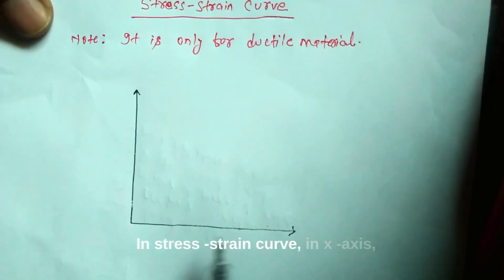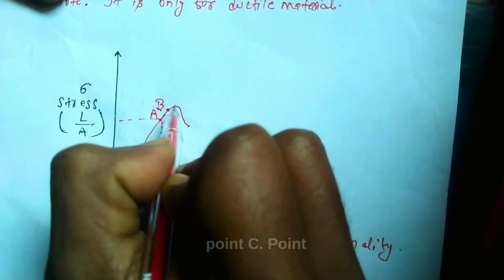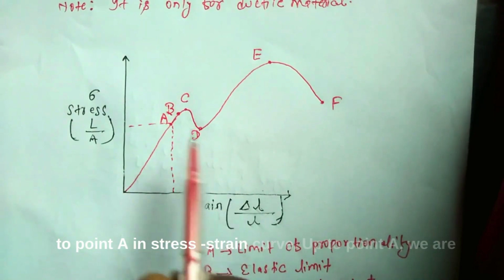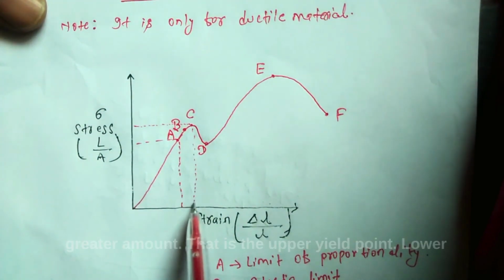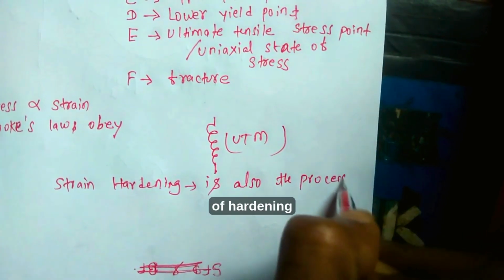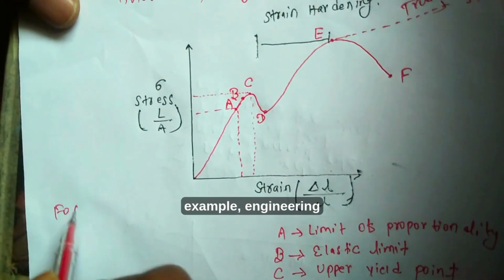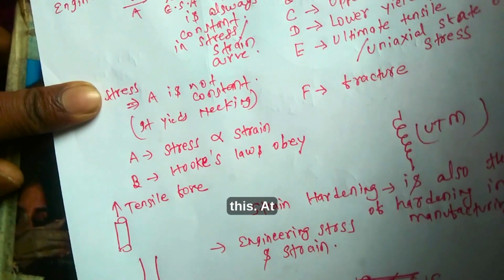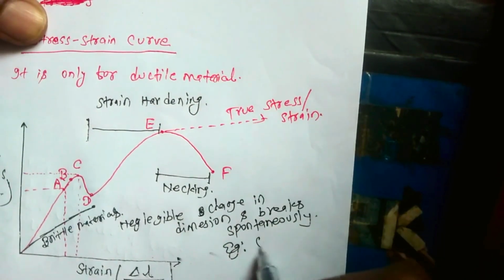Stress - Strain Curve || SOM || Mechanical Engineering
Did you know that the typical stress-strain curve obtained from a uniaxial tensile test is just an approximation? It doesn't consider the fact that the dimensions of the test specimen change throughout the duration of the tensile test.

In this video I cover the interesting topic of true stress and true strain.

The Efficient Engineer is a channel aimed at mechanical and civil engineers. The mission is to simplify engineering concepts, one video at a time!